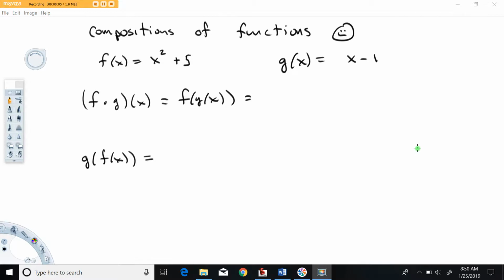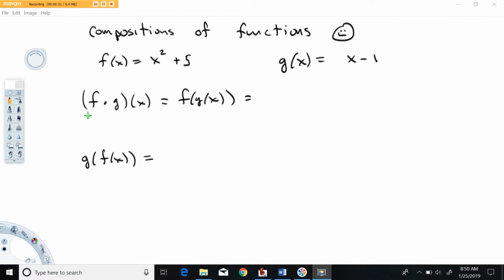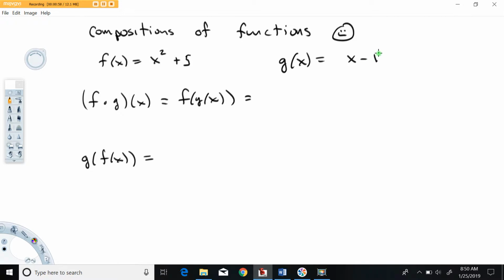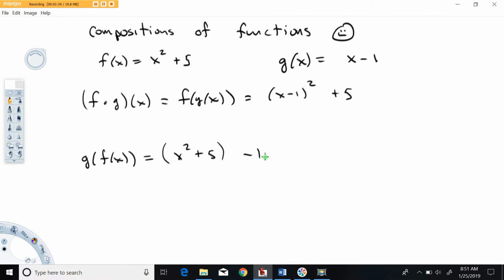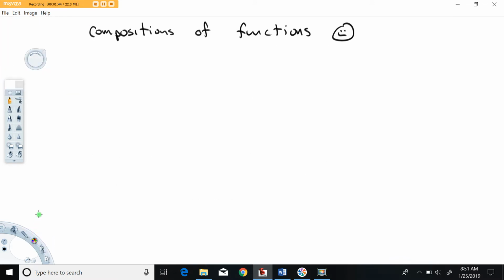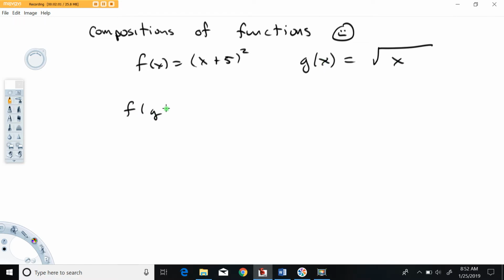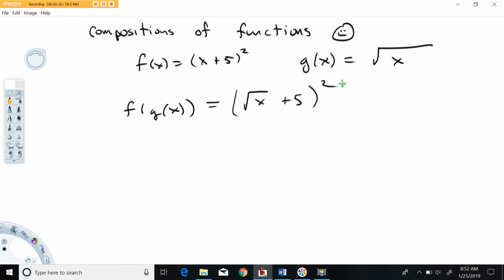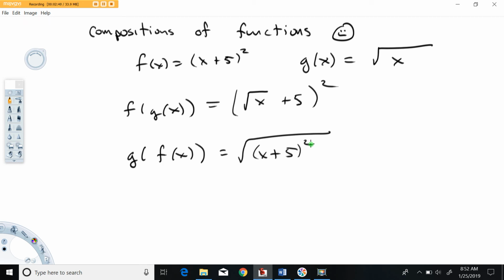introduction to function composition